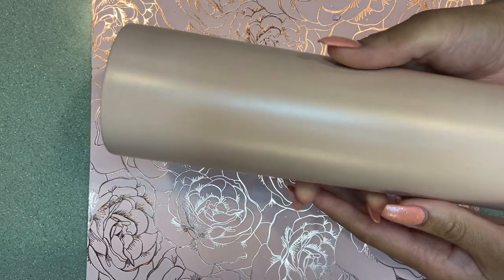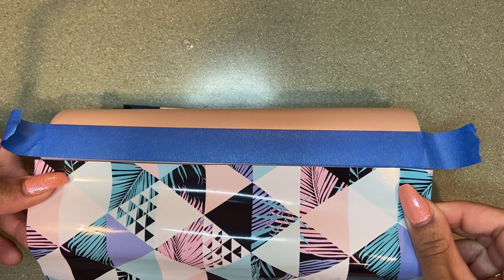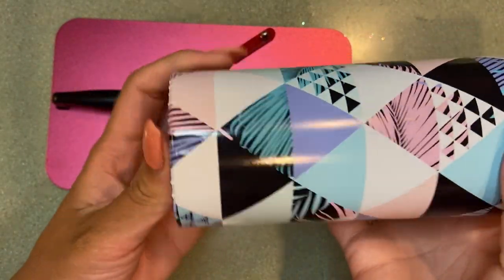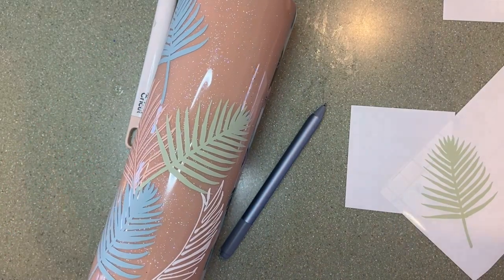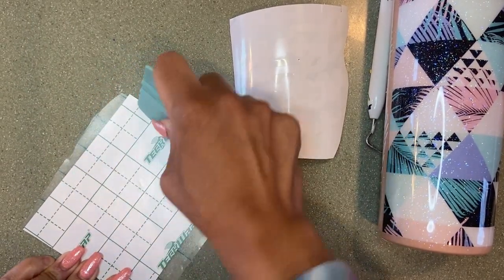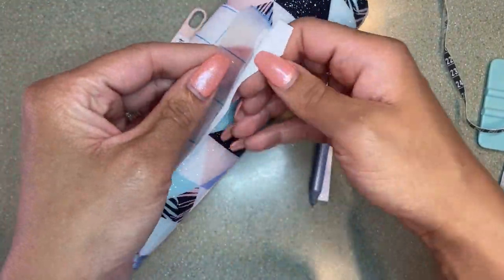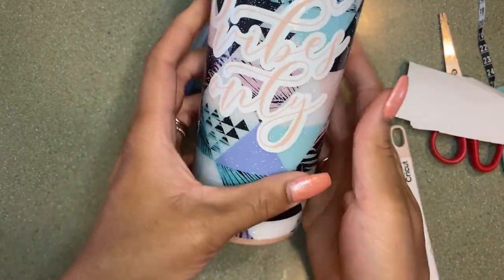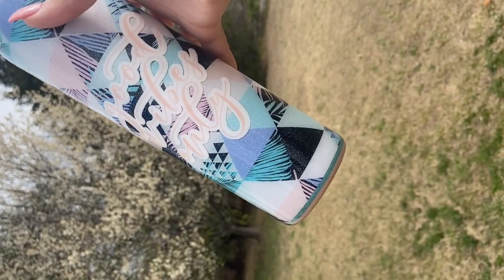Half Wrap Palm leaf Tumbler, Good vibes only tumbler, TropicalPalm leaf Tumbler Tutorial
Hello My YouTube friends. I was so excited to show you guys this tropical Good vibes only tumbler that I made on a whim! I had this vision and wanted to create it and share it with you guys. Tropical vibes is always good vibes right? I couldn't wait to show off one of our designs from our collection and pair it with teckwraps Pastel vinyl roll colors. I hope you all enjoy because its hard work making these videos HAHAHA. The video and pictures do no justice, let me tell you!

DONT FORGET TO CHECK OUT OUR PATTERN VINYL: Pattern Vinyl can be purchased

👉🏼Techwrap Vinyl: Powder Blue, Pastel Pink, Livable Green

👉🏼Tumbler: 30 ounce Skinny tumbler from Stainless Depot Company

👉🏼I partnered with Creative Fabrica to give you guys access to MILLIONS of fonts, decals, images and more! This will give you access to:
- One month full access to all their designs for just $1

👉🏼Spray paint: Rustoleum Rustic Pink (more of a nude Color)

Sanding blocks
ModPodge and brush
Washi Tape
Craft Knife
Spray paints

**You will also need safety material like: gloves and an organic respiratory mask**